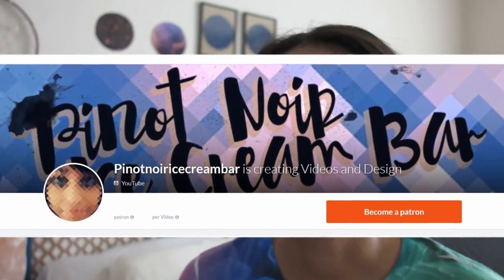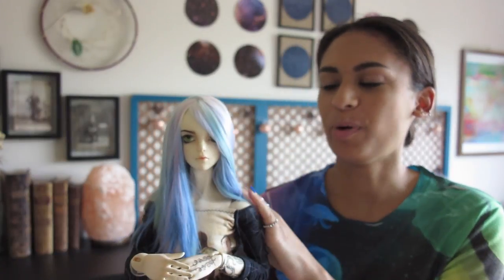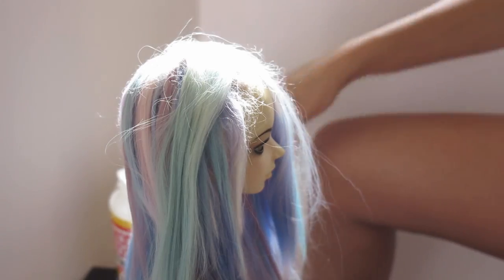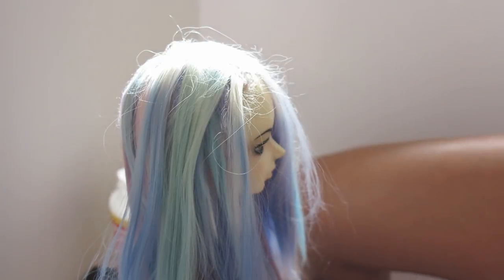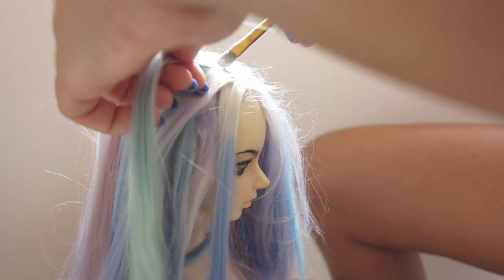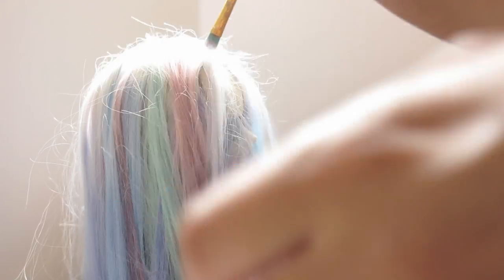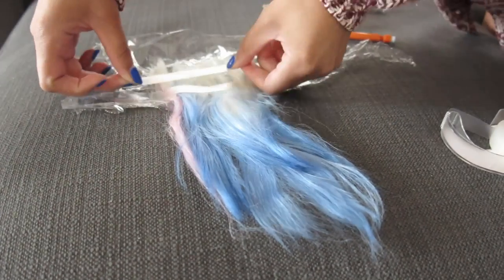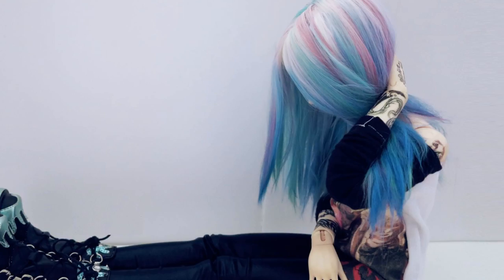How to Make a Custom Doll Wig :: Cool Spectrum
Another experimental wig I made to test some new dye colors, new method of making wig caps, and using pre-processed fiber. Hope you enjoy!
((PS Please ignore the state of this guy's tattoos, I'm in the process of removing them to be re-done.))